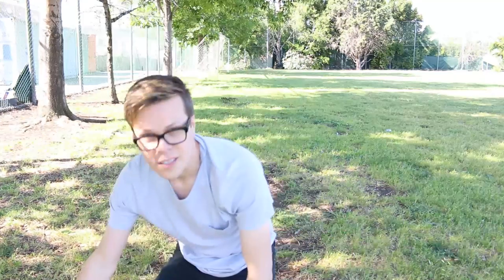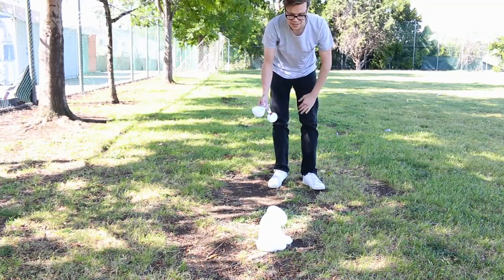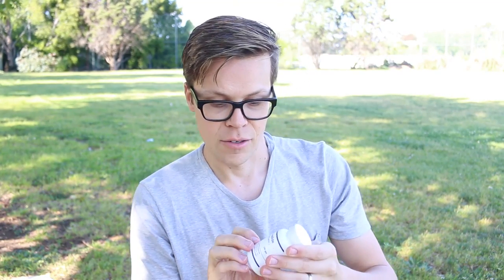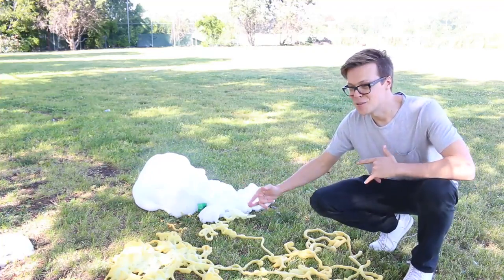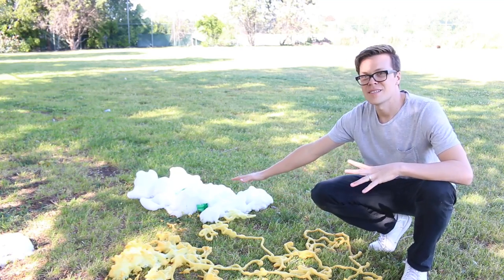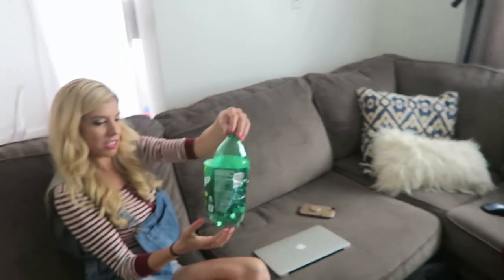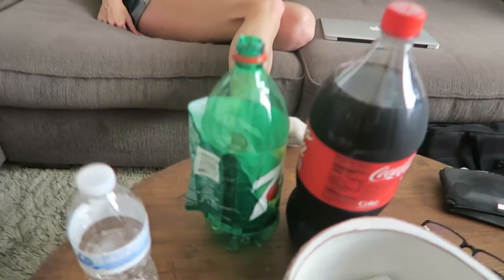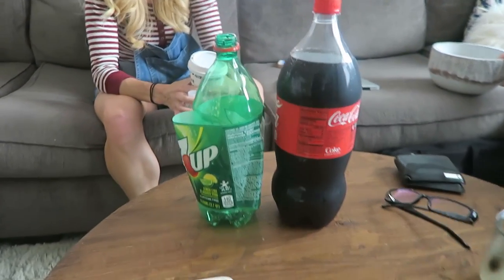GIANT ELEPHANT TOOTHPASTE EXPERIMENT (DAY 98) comp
I have always wanted to try the giant elephant toothpaste experiment.  Don't try this at home with these ingredients though.
 Super dangerous with the hydrogen peroxide.

A Little about me:
I started in the music business on the TV Show called Making the band on ABC & MTV as a singer songwriter.  Later I joined a boy band called Townsend and we completed a middle school tour & opened for Jessica Simpson, Dream Street & Aaron Carter.  Later we shot a music video and thats where I met my wife Rebecca Zamolo.  We make videos every week on her channel so please check them out every Monday I am now making my way through the video world with a combination of Vloggin, Challenge videos, Songwriter Saturdays and music videos.  Most of all, I just love to have fun and I hope you do too with the channel. hilarious 2017 trying